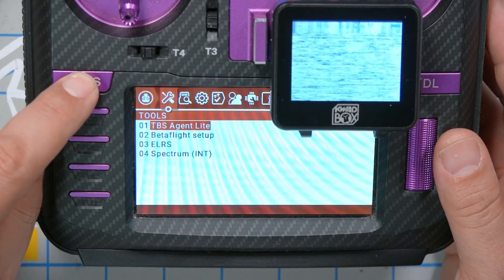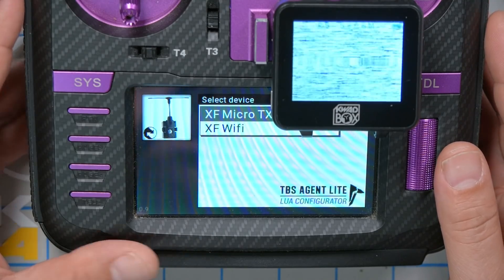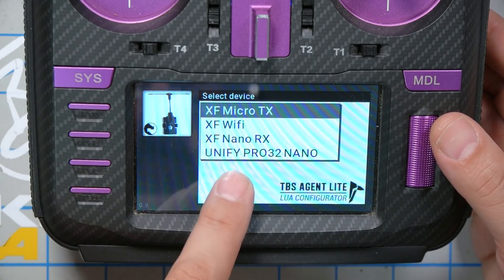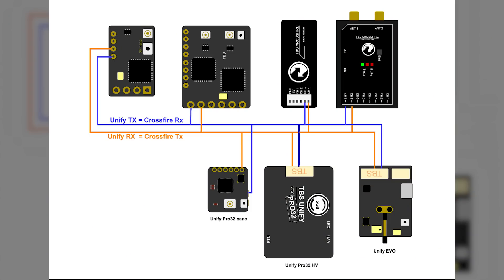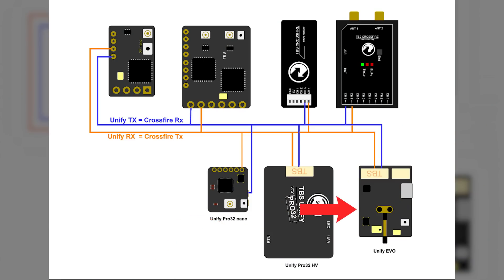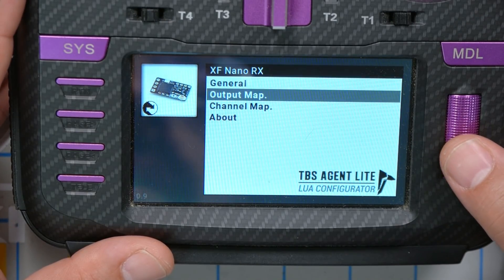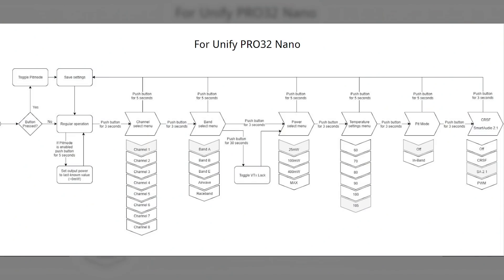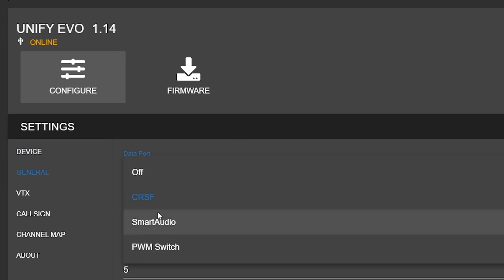TBS MyVTX | Never power up on the wrong channel again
TBS MyVTX feature automatically configures your vTX to the channel and power output that you want, as soon as you plug in. But there's a catch: you have to wire up the vTX to your Crossfire receiver! I'll show you how to set up the TBS MyVTX feature, and talk about the functionality that you lose if you decide to use it.

0:00 - Intro
1:11 - I have a confession to make
2:18 - How to enable and configure MyVTX

- How to install TBS Agent Lite

4:21 - Demonstration of how it works
5:53 - WHY AREN'T YOU EXCITED ABOUT THIS!
6:35 - Other advantages of wiring Unify directly to Crossfire
9:14 - How to connect Unify directly to Crossfire (not to FC)
14:35 - Conclusion